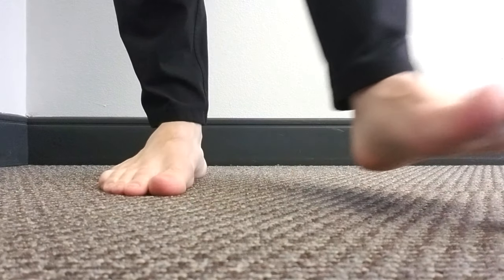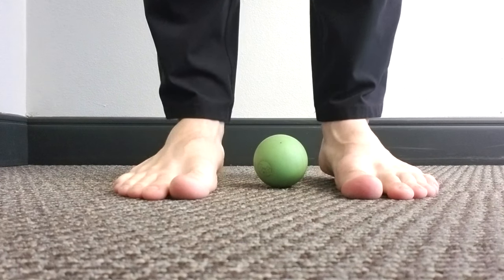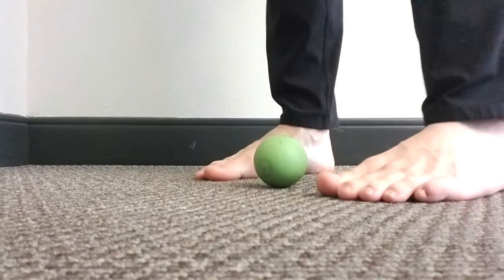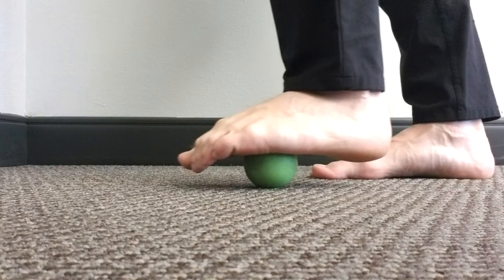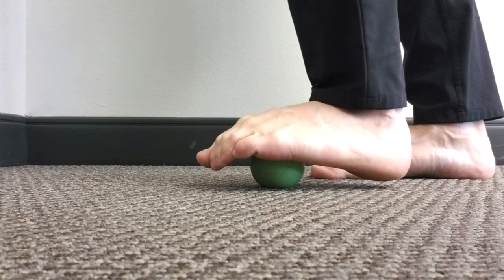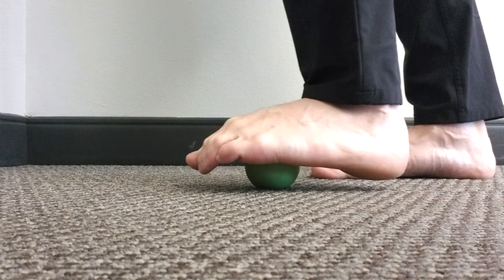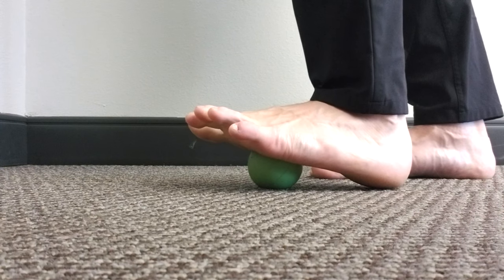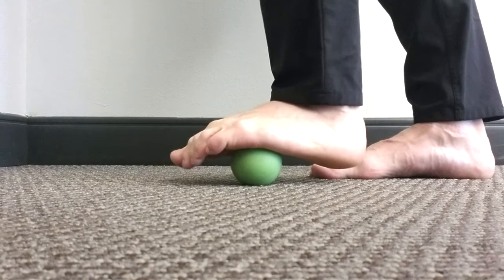How to Massage your Foot with a Lacrosse Ball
In this video, I demonstrate how to use a lacrosse ball to self-massage your foot to help with things like Plantar Fasciitis, improve mobility, and movement priming.